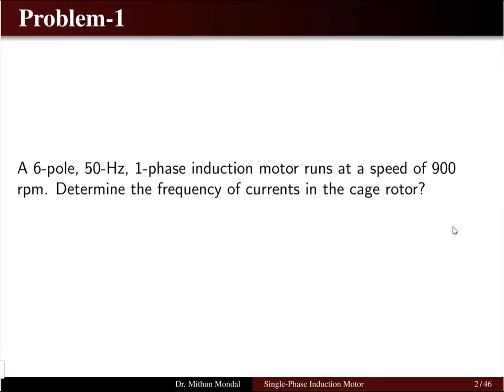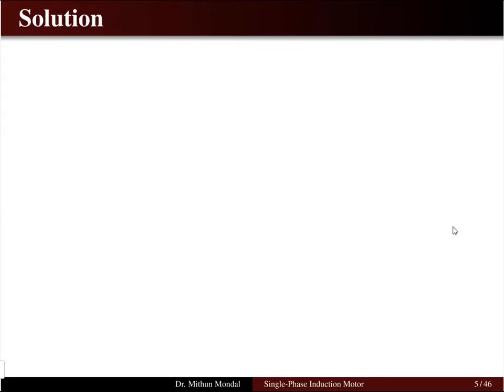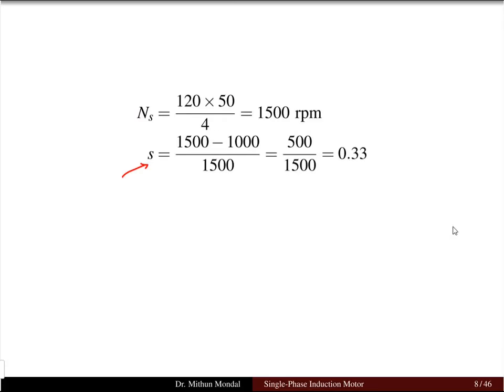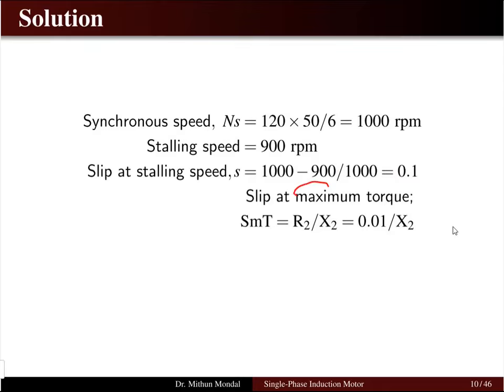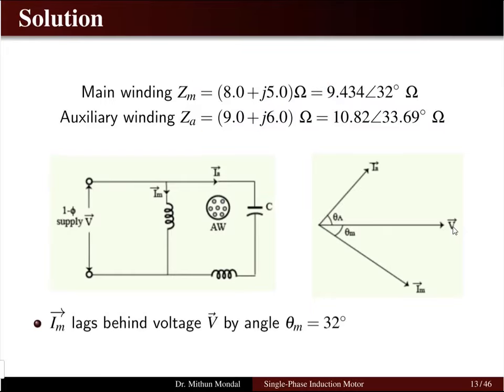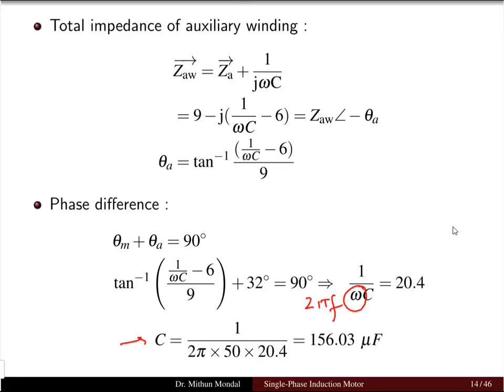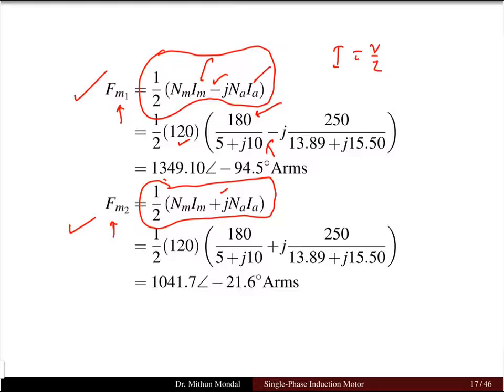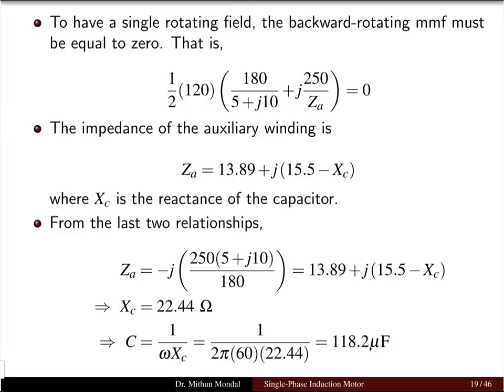Electrical Machines | Tutorial - 22 | Single-Phase Induction Motor | Double Revolving Field Theory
A **Single-Phase Induction Motor** operates on a single-phase AC supply, making it ubiquitous in household appliances and small industrial applications due to its simplicity and cost-effectiveness. Unlike three-phase motors, it is not inherently self-starting.

The operation of a single-phase induction motor can be elegantly explained by the **Double Revolving Field Theory**. This theory posits that a pulsating magnetic field, produced by the single-phase stator winding, can be resolved into two rotating magnetic fields of equal magnitude but rotating in opposite directions (clockwise and counter-clockwise) at synchronous speed.

When the rotor is stationary, these two counter-rotating fields induce equal and opposite torques, resulting in a net zero starting torque. To initiate rotation, a starting mechanism (like an auxiliary winding with a phase-shifting capacitor or a shaded pole) is required to create an initial torque in one direction. Once the motor starts rotating, say in the direction of the forward rotating field, the slip with respect to that field decreases, while the slip with respect to the backward rotating field increases significantly. This imbalance in slips leads to a much stronger torque produced by the forward field compared to the backward field, sustaining the motor's rotation.

This theory helps in understanding the need for starting mechanisms and the operating characteristics of single-phase induction motors.

Important search queries in this topic include: single phase induction motor working principle, double revolving field theory explanation, how single phase motor starts, types of single phase induction motors, advantages of single phase induction motor, disadvantages of single phase induction motor, applications of single phase induction motor, single phase induction motor starting methods, forward and backward rotating fields, pulsating magnetic field in single phase motor.